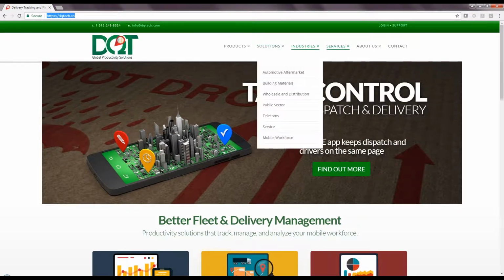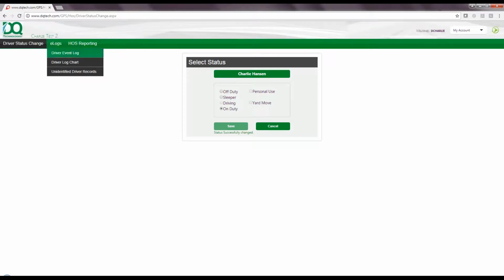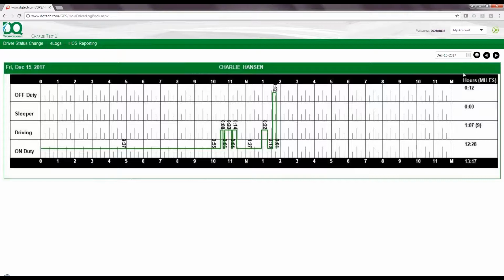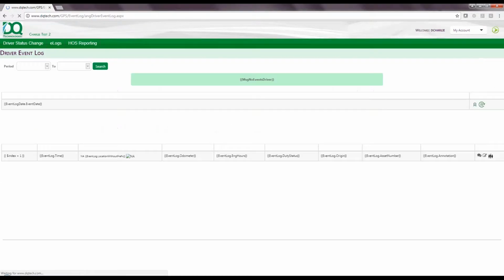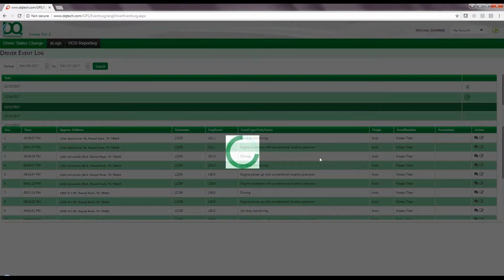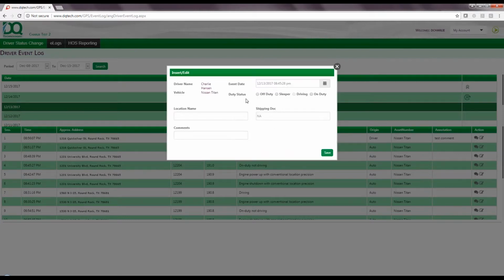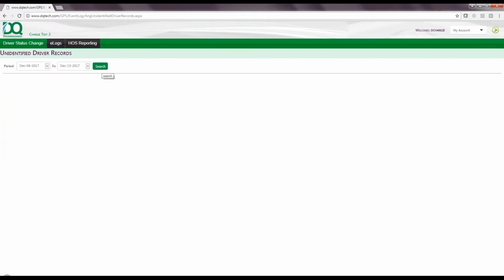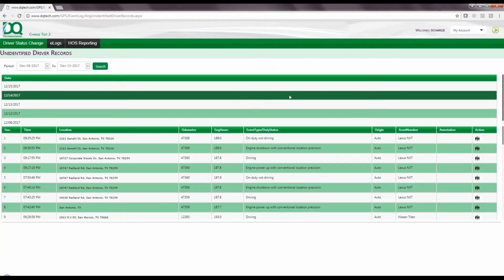DQ Tech Driver Website Tutorial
A short tutorial to guide you through logging-in to the DQ Technologies website, for easy access to tracking logs, and driver records.